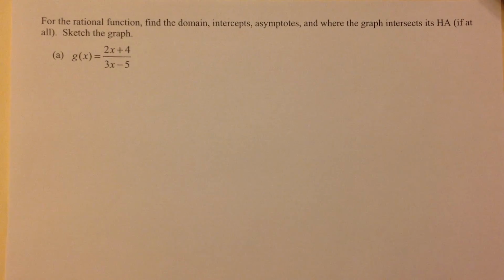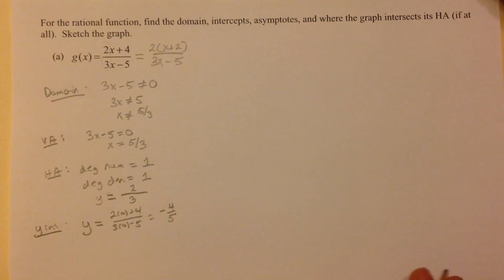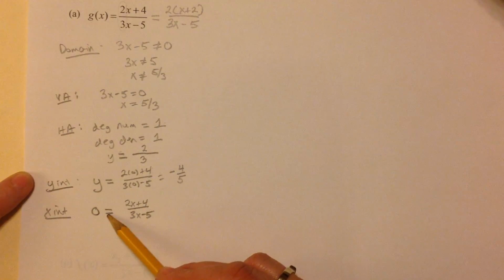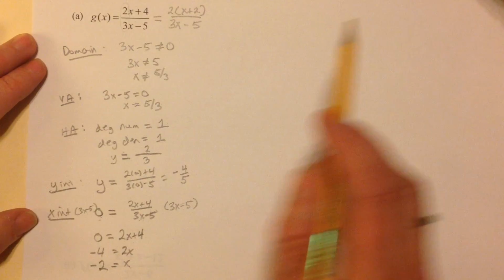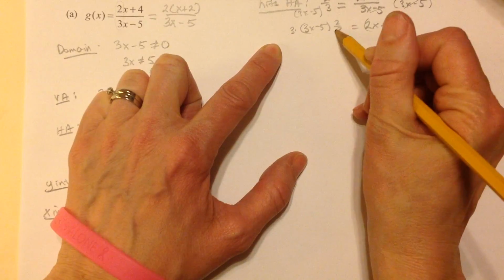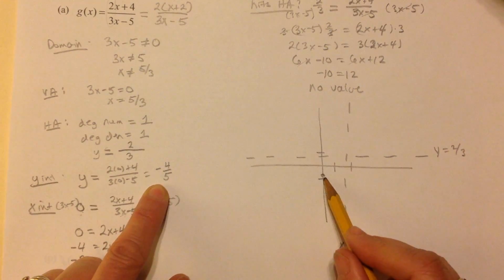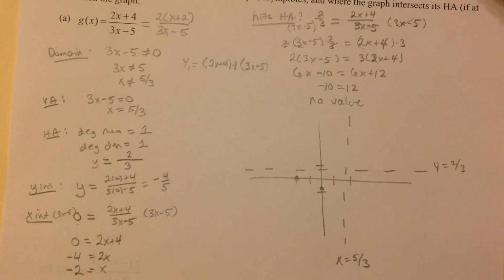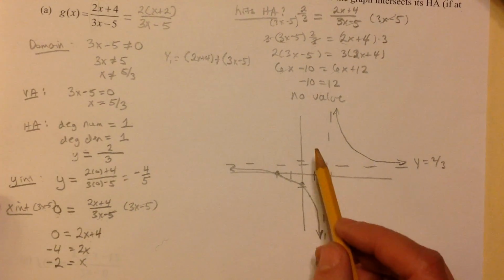Section 5 4 5 5 Graph1